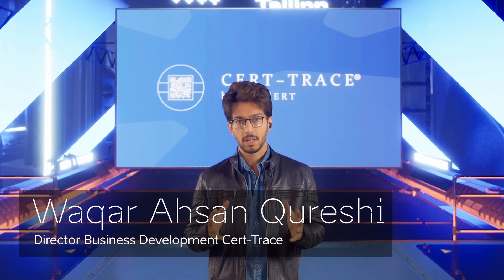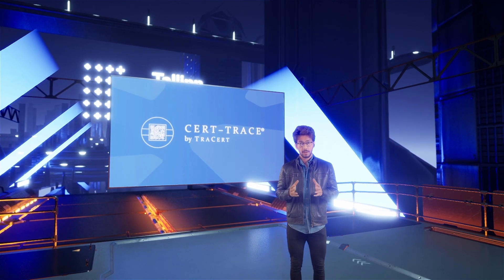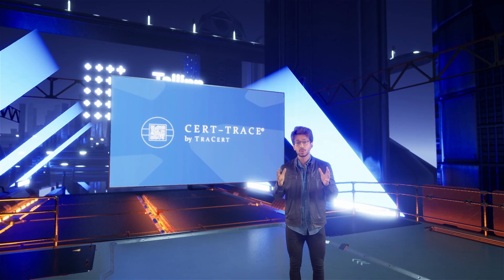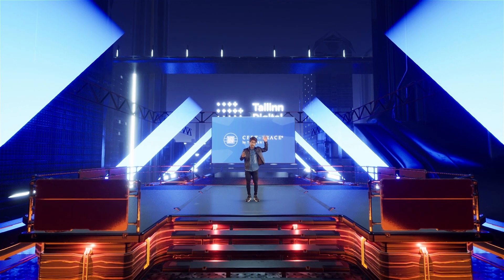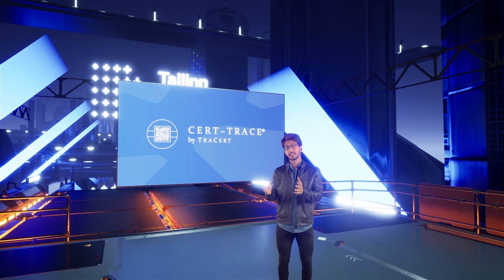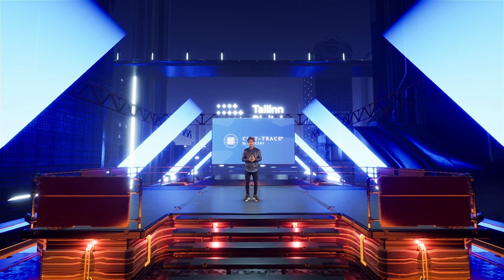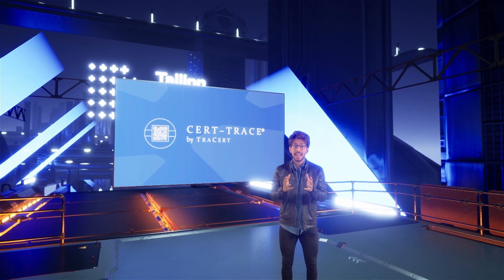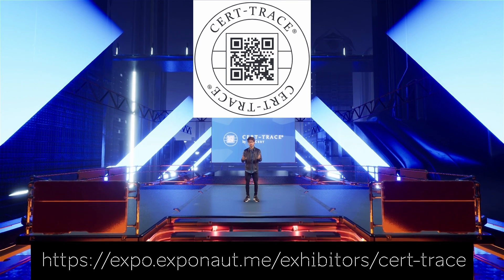Cert-Trace® | Blockchain Powered Document Digitization, Archiving & Sharing Technology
Our mission is to make your data safe and secure and easily archive-able. So that whenever you need it, you can access it anywhere and anytime, with the peace of mind.

The idea for Cert-Trace® originally came from the aviation industry, where paper certificates of conformity are still sent around the world today along the entire supply chain. The goal was to develop an application that would make this obsolete while enabling higher security standards. With Cert-Trace®, the highly secure platform for intelligent digitization of important documents, we have achieved this brilliantly.